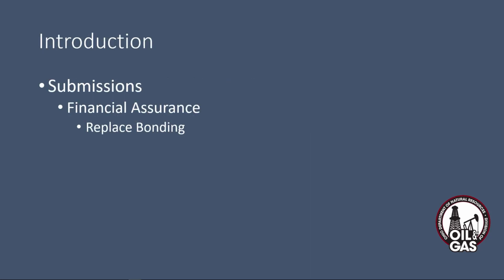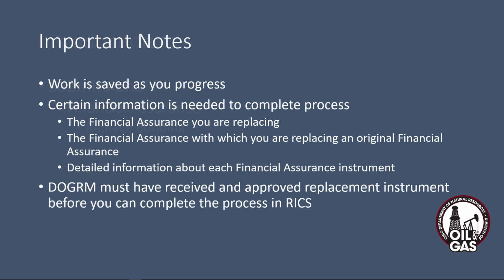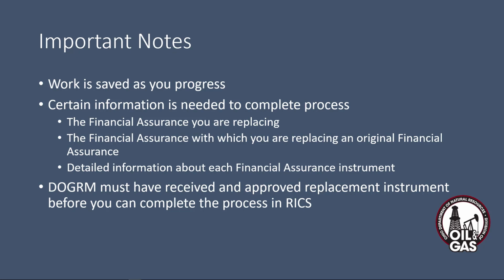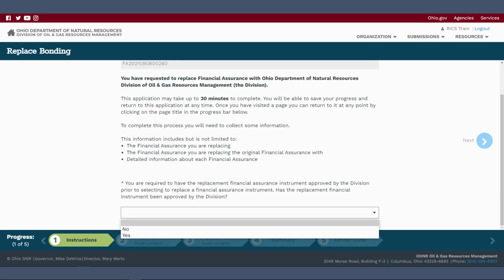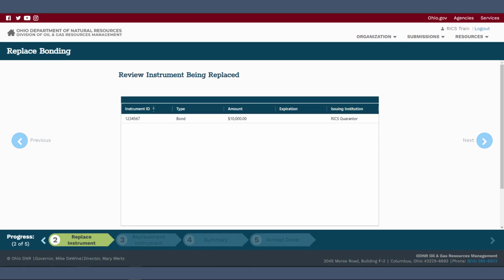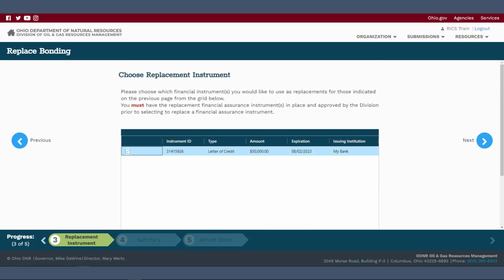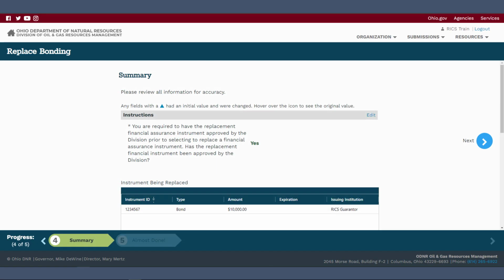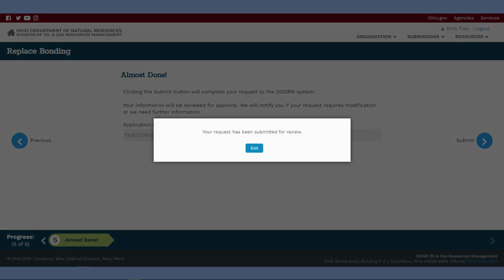RICS External Replace Bonding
Bonding - Replace